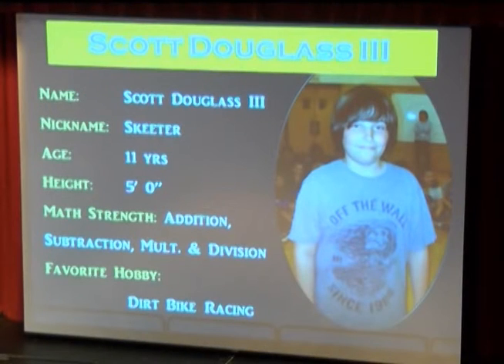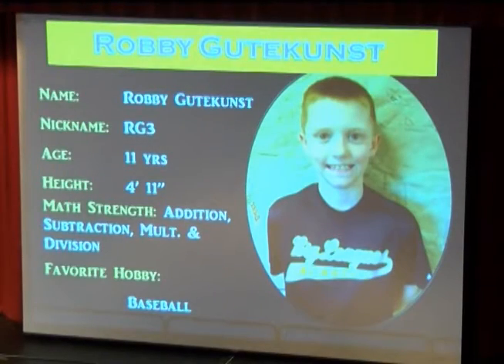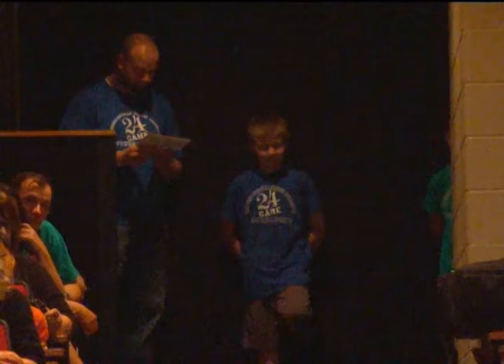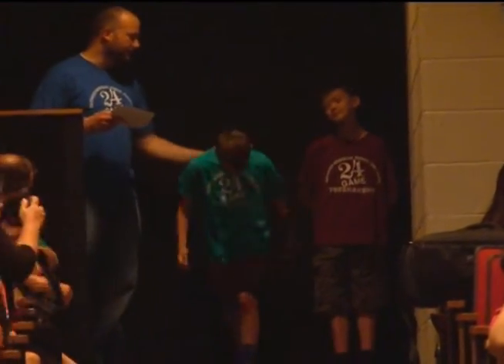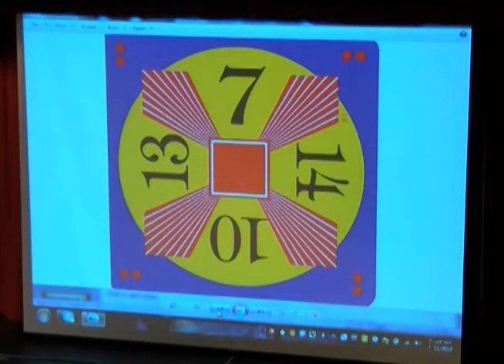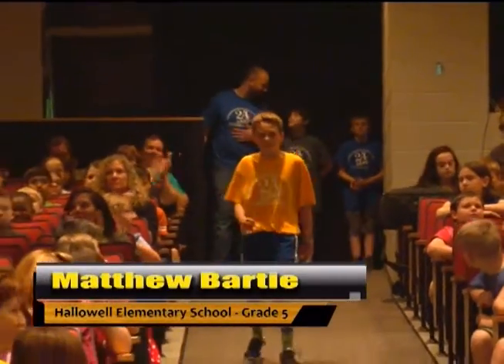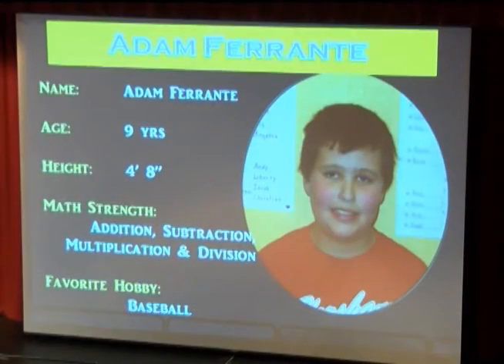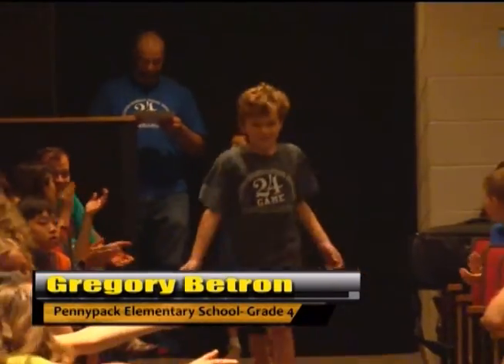2015 Hatboro-Horsham School District MATH 24 Contest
Hatboro-Horsham School District Elementary School District Students compete in this intense competition. Each student must add, subtract, multiply, or divide 4 numbers to reach the sum of 24.